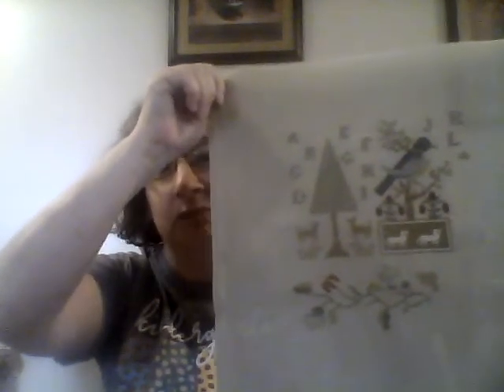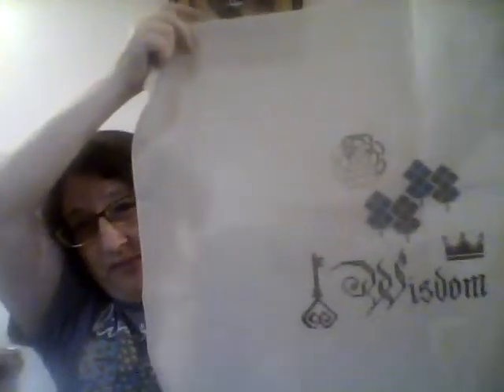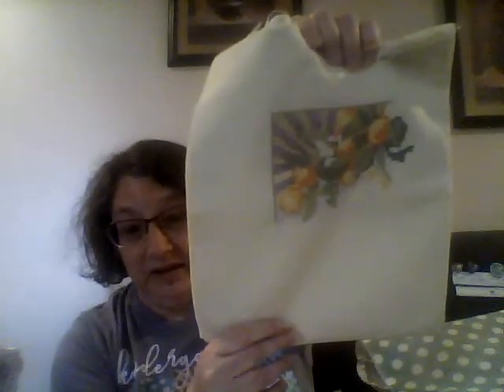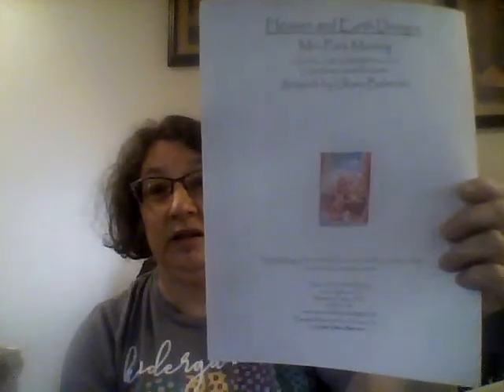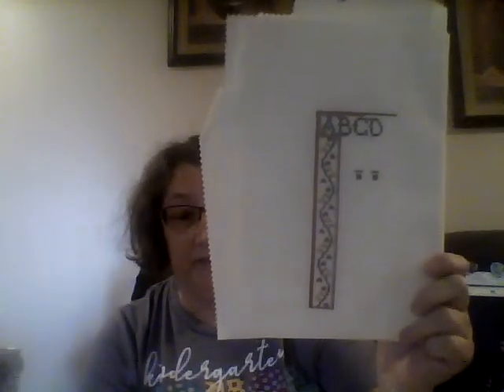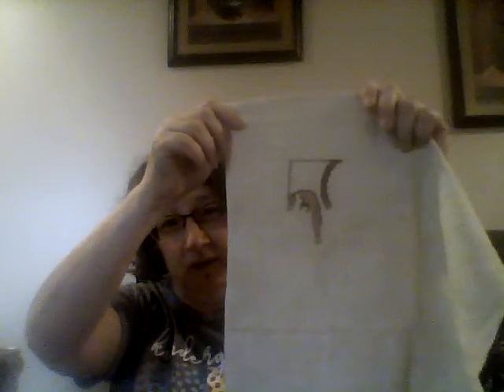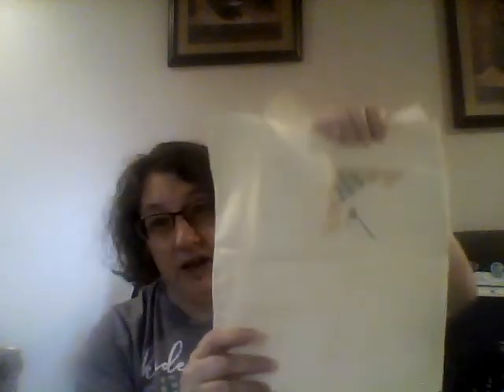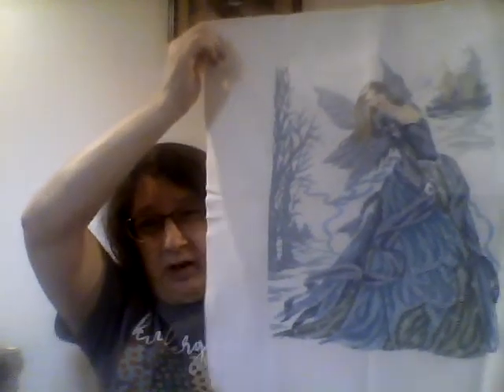Flosstube #67-2021 WIP Parade Part 1